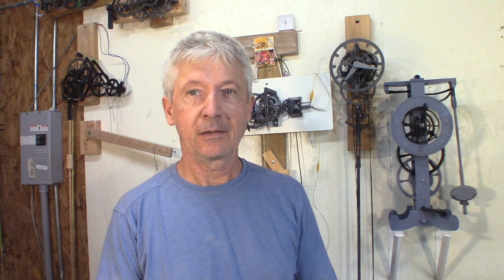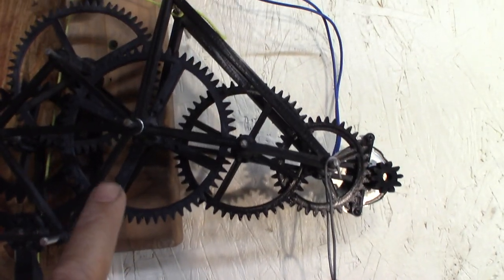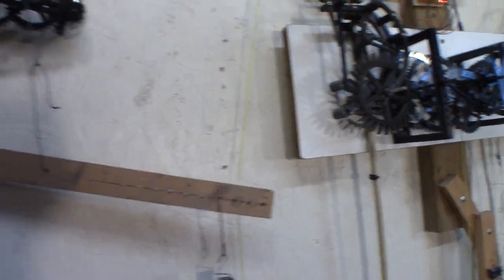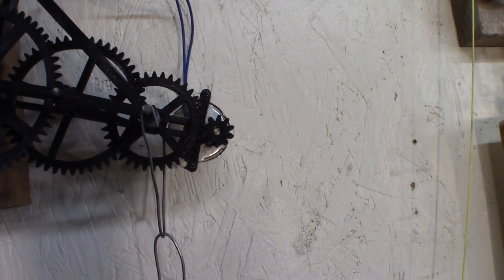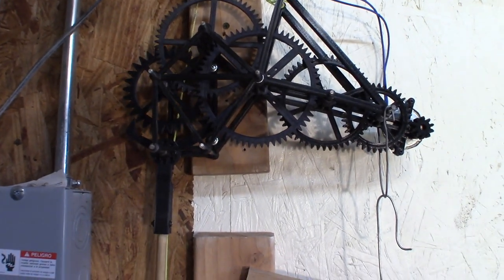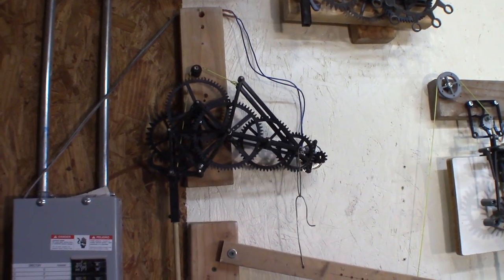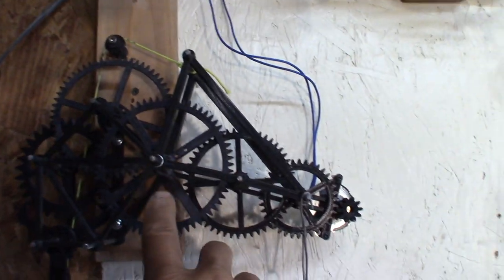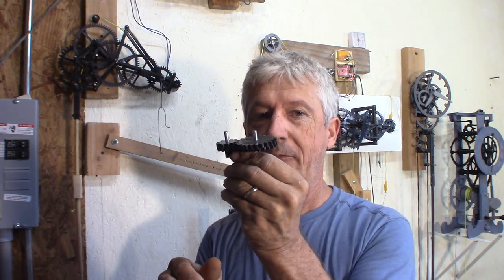I designed, 3D printed and built a synchronous clock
I use a synchronous AC motor to power a 3D printed mechanical clock and I am testing if it can self-regulate by adjusting the length of the pendulum.
At the time of the video it has run about 18 hours and it seems that in principle it is working.
There will be some adjusting in the size and the angles of the frame, there is a lot of tension and twisting and way too much friction to a long term working project.

I had the idea for a while and though that is too simple too work, but finally wanted to give it a try.
I would say that this first run is a success!